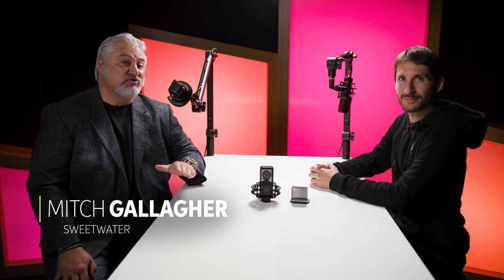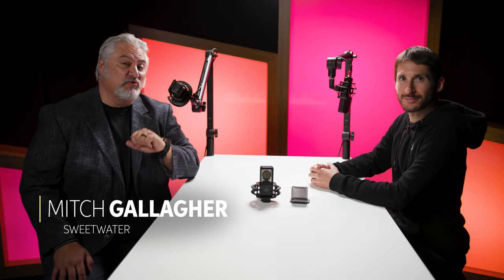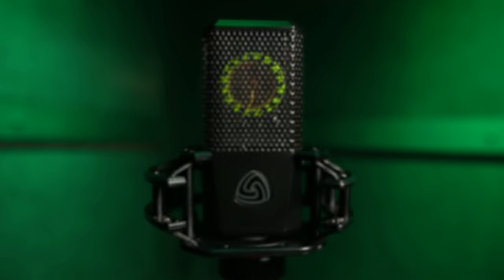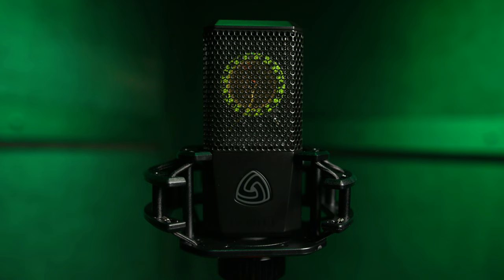Lewitt LCT 440 PURE Condenser Microphone Demo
If you‘re wondering what video gear we use, check it out

True versatility can be a rare trait in microphones, but Sweetwater’s recording engineers agree that Lewitt’s LCT 440 PURE condenser microphone possesses exactly that. Harness the high-end design with a cardioid polar pattern, gold-sputtered Mylar diaphragm, and a 110-ohm internal impedance. A max SPL of a whopping 140dB lets you reliably capture everything from vocals and acoustic instruments to guitar cabinets, making it a perfect all-arounder. Lewitt’s prestige engineering provides you with high-end capsules and circuit design sure to make this LCT PURE 440 a studio staple in no time. Check it out!

After you watch, check out Sweetwater.com today for all your music instrument and pro audio needs!